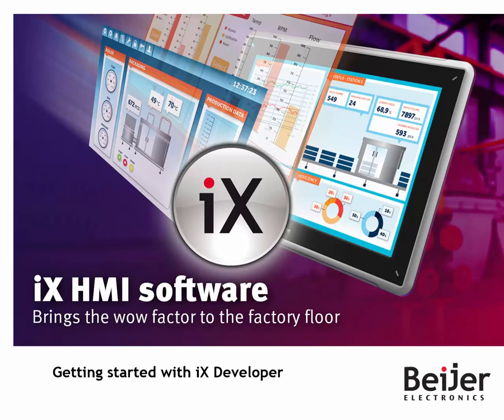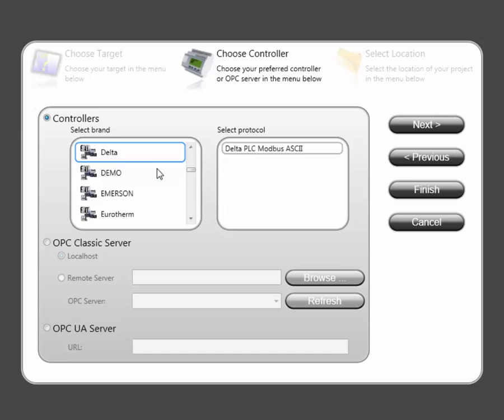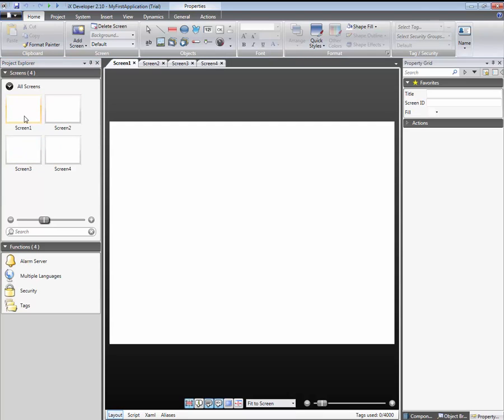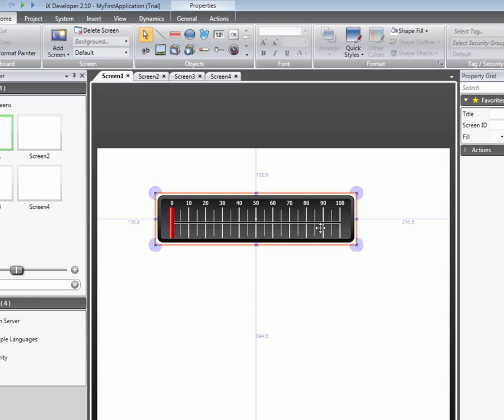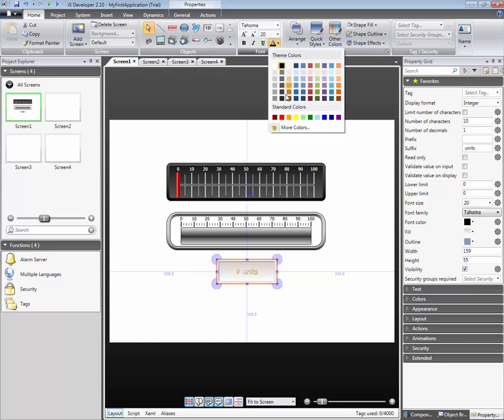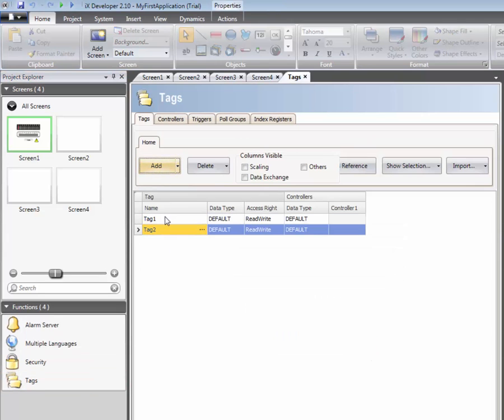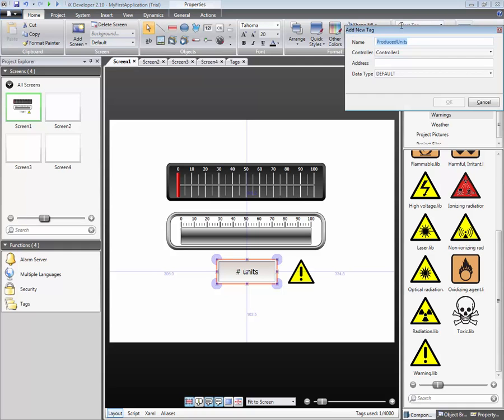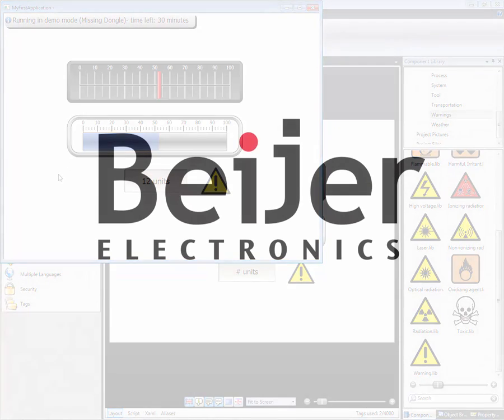iX Developer 2: Video 1 - Getting Started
This video covers the basics of creating a project, selecting a target type, creating screens, and adding objects to screens.